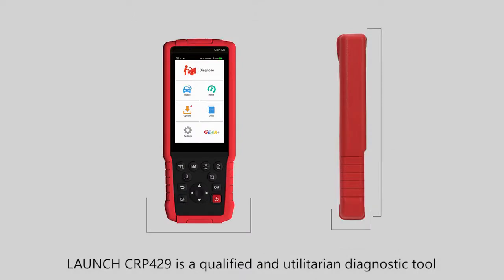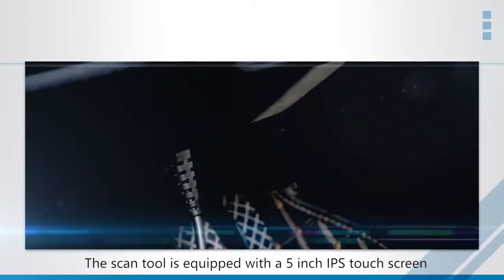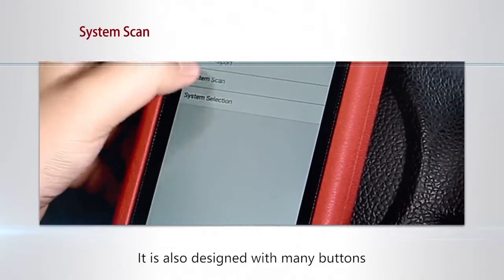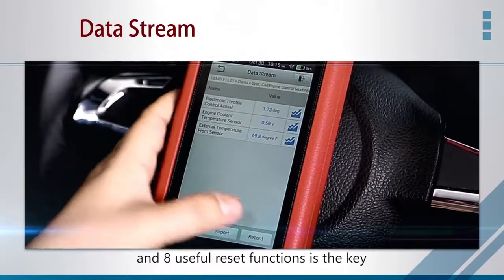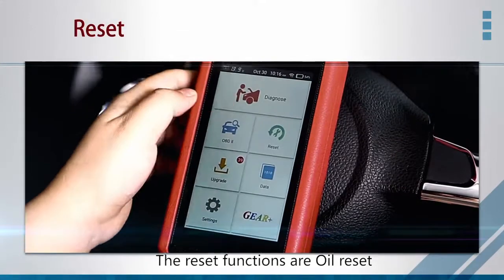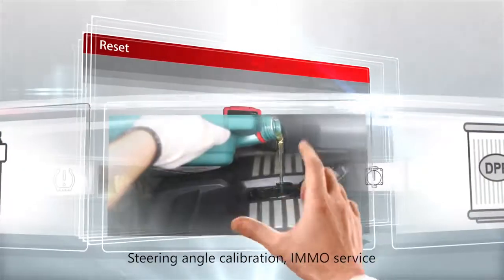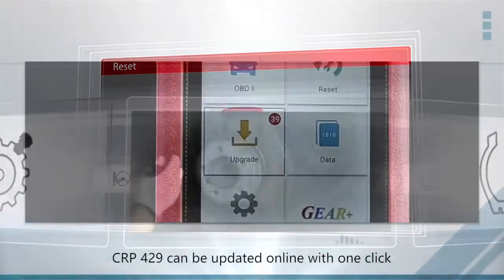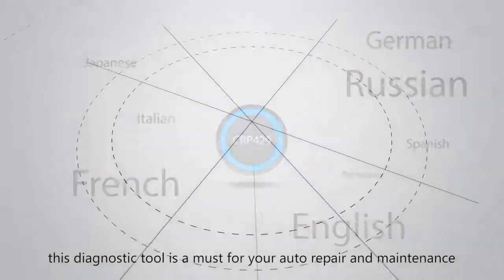Escaner Lauch Crp429c Cuerpo De Aceleracion, Tpms, Sas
LAUNCH CRP429C, ES EL NUEVO MODELO DE LA NUEVA GENERACION DE ESCANER MARCA LAUNCH, MOTOR, TRANSMISION AUTOMATICA, ABS, BOLSAS DE AIRE MAS 11 TIPOS DE AJUSTE Y RESETEO EN CUAL INCLUYE CUERPO DE ACELERACION, PANTALLA TOUCH, ACTUALIZABLE VIA WIFI, LA ULTIMA GENERACION DE LAUNCH

ESTE EQUIPO DE NUEVA GENERACION INCLUYE LAS FUNCIONES DEL LAUNCH CRP129 MAS EL CREADER 9081, CON NUEVA TECNOLOGIA, CON PANTALLA TOUCH, WIFI, INCLUYE MAS MARCAS DE VEHICULOS